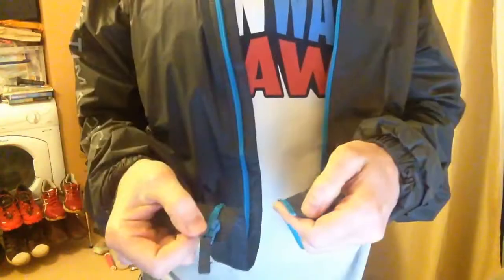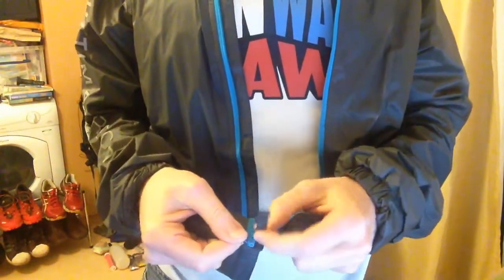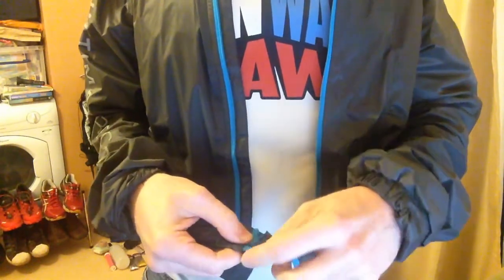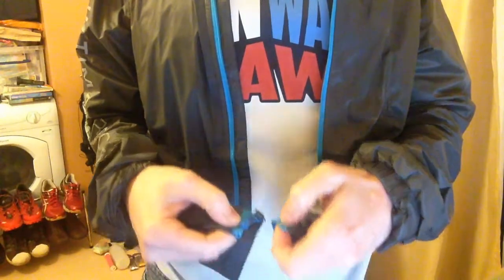ULTRA JACKET from ULTIMATE DIRECTION - Review 2016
The Ultra Jacket from Ultimate Direction is a fantastic jacket that I really enjoyed wearing first time out.  Its going to be my main jacket for the next few months with several longish races coming up because it is lightweight, waterproof and has FlipMitts to cover your fingers like mittens which are built in and integrated.
The price point was a little higher than I wanted to pay but lower than all of the competitors which were also heavier, it will be interesting to see how long it remains in good condition.

I bought this jacket myself and have not been endorsed to write a review.